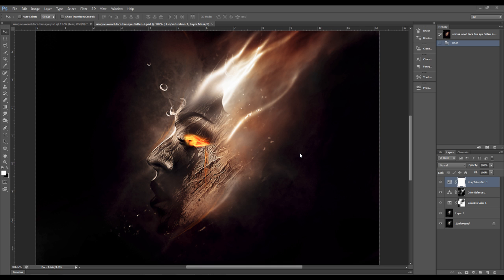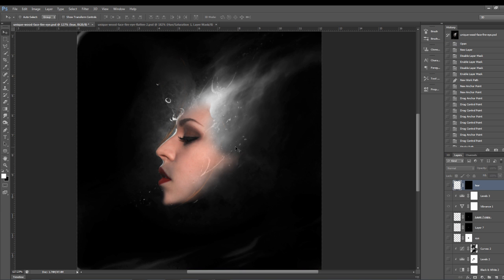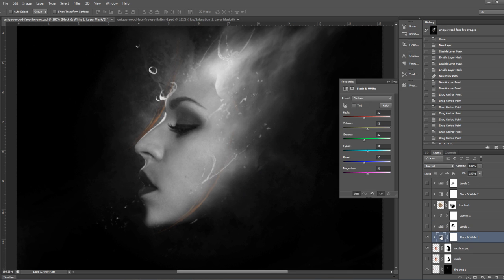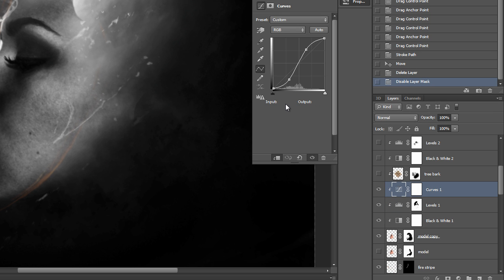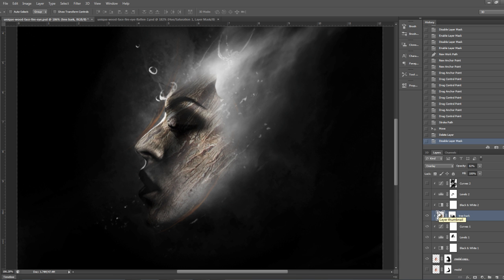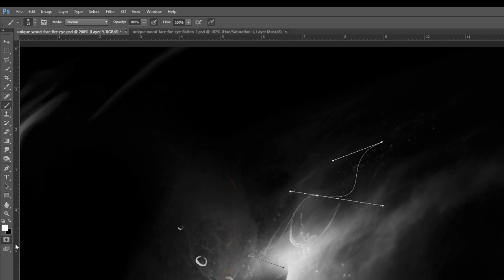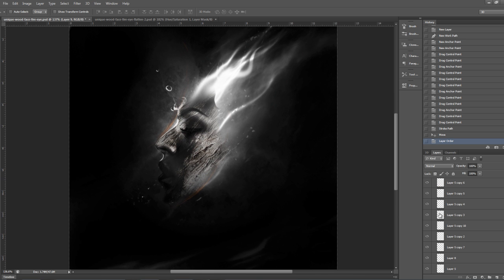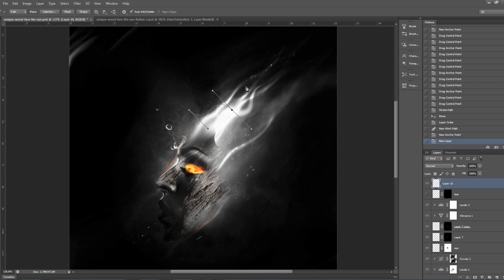Photoshop Tutorial - Unique Texture Effect and Shining Hair Drawing in Photoshop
In this tutorial, I will show you how you can create this Unique Texture Effect and Shining Hair Drawing in Photoshop. The focus of this tutorial is to show you the tricks behind clipping mask, image adjustments and the pen tool.